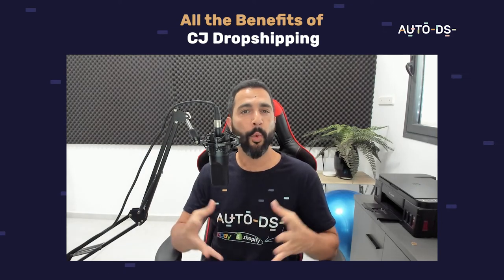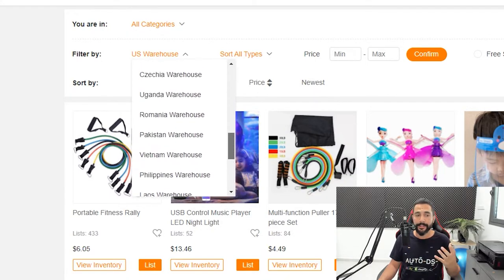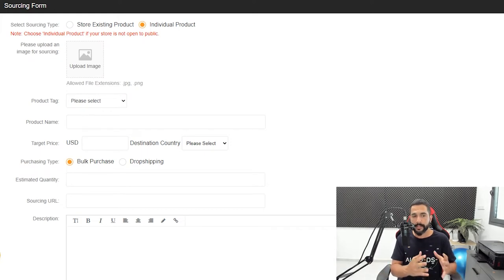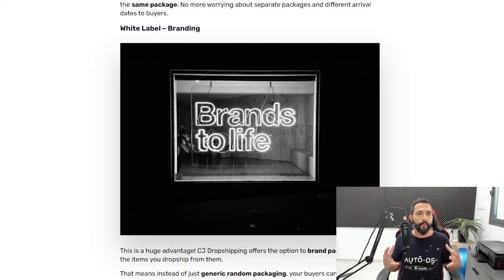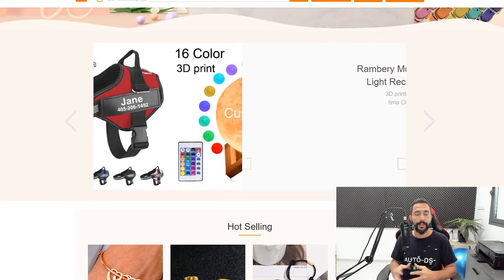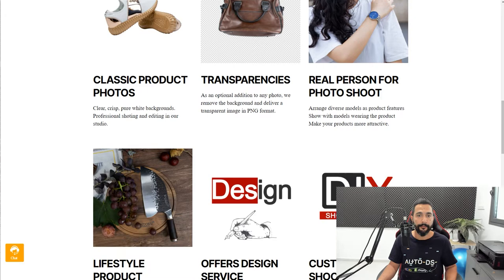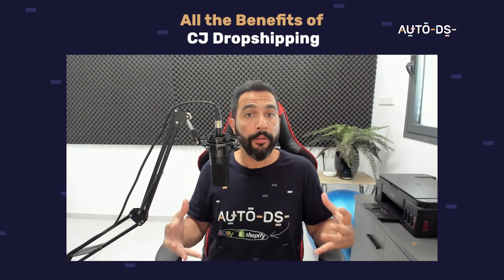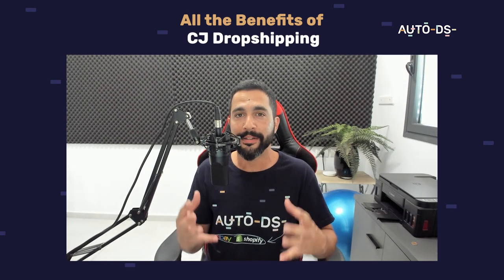Cj Dropshipping – The Benefits of Dropshipping From This Supplier | AutoDS Dropshipping Suppliers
CJ Dropshipping is one of the leading Chinese dropshipping suppliers in the last few years. In this video, we will be discussing the benefits of working with them as your dropshipping supplier.

Cj Dropshipping - Full Overview and How to Work with this Supplier

✅ Sell These Right Now - The HOTTEST Dropshipping Products